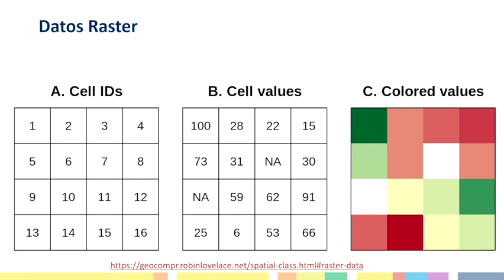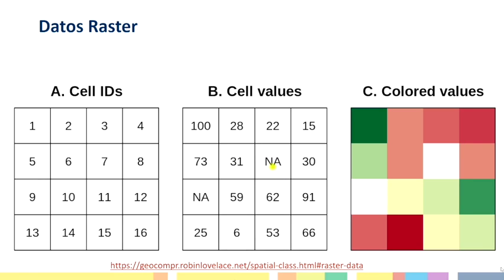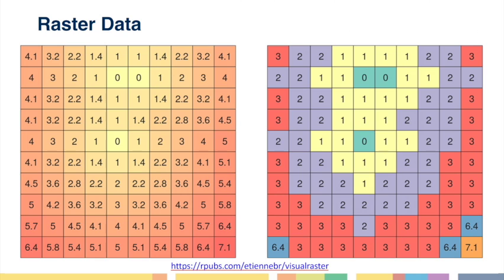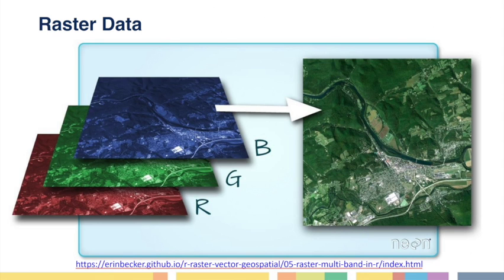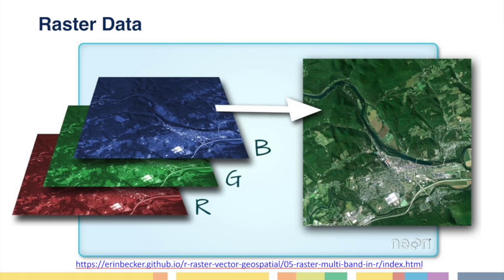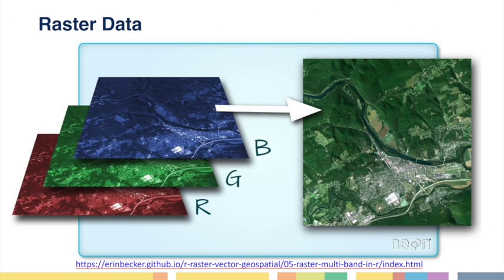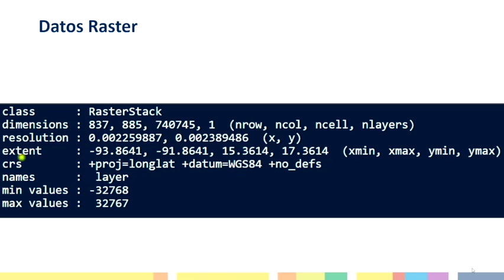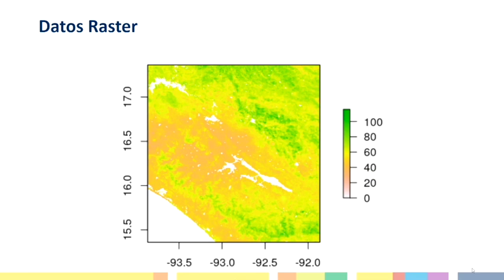2. Theory #1.2: Raster Data Block 4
Block 4 video 2: Theory #1.2: Raster Data